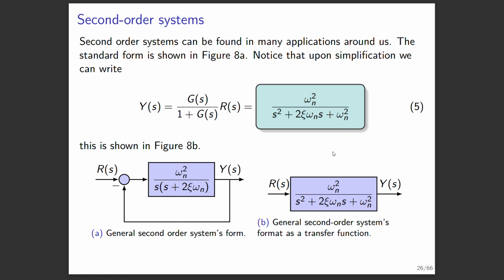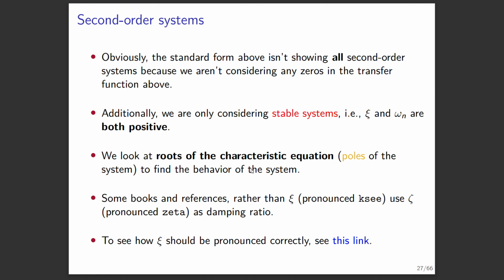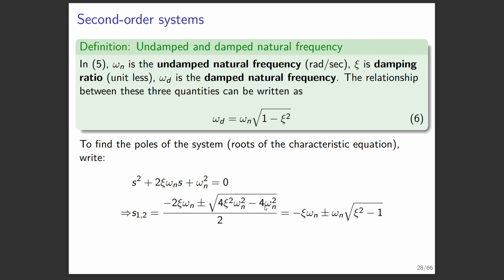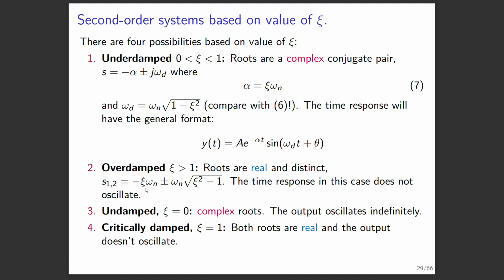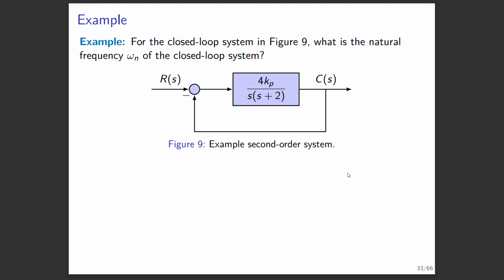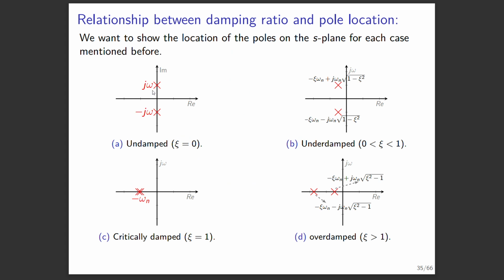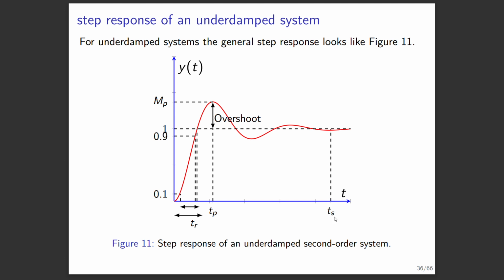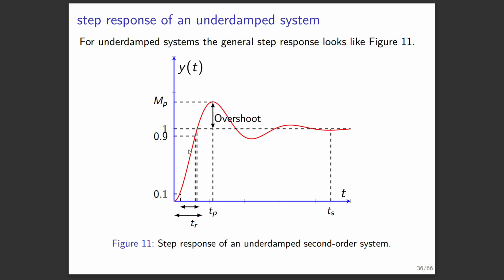Second order systems 1/3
Second order systems; Unit step response of second order systems; Undamped, damped, critically damped, underdamped systems.